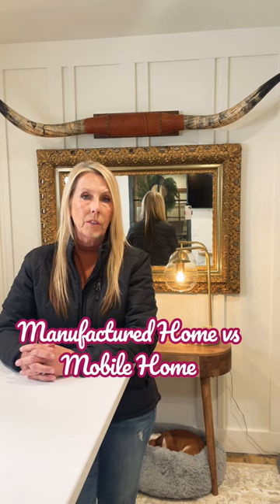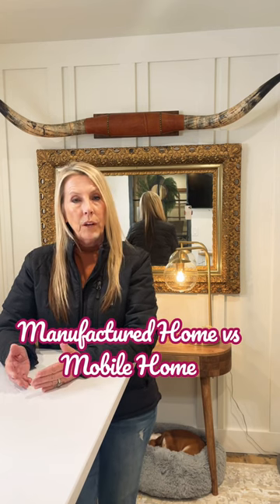Manufactured Home Vs Mobile Home What's The Difference?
Looking for a Realtor in the Greater Sacramento Area?
Connect with The Roenspie  + Johnson Team
Follow Becky on IG at @beckyroenspie